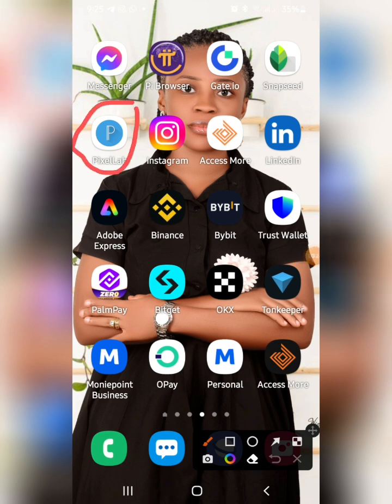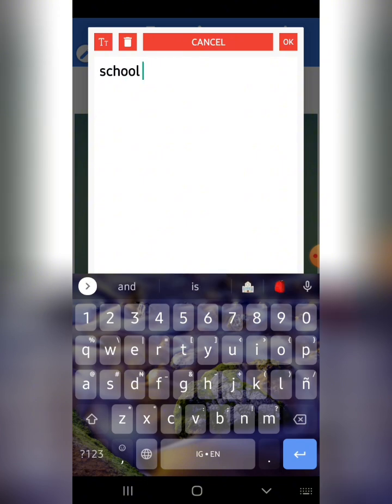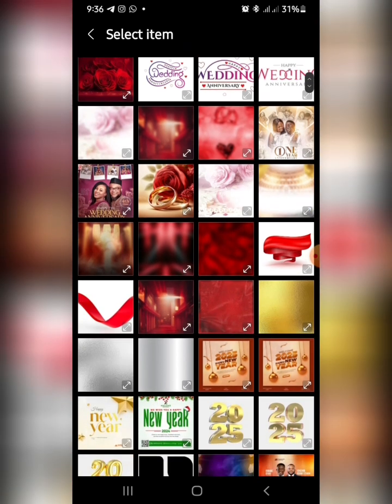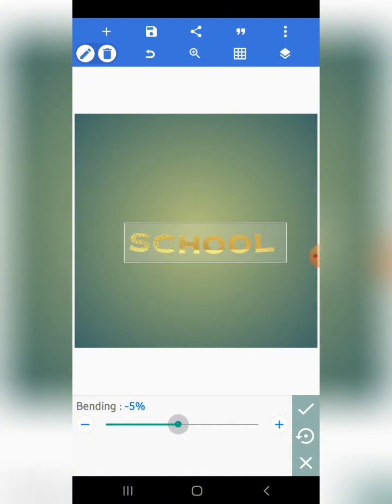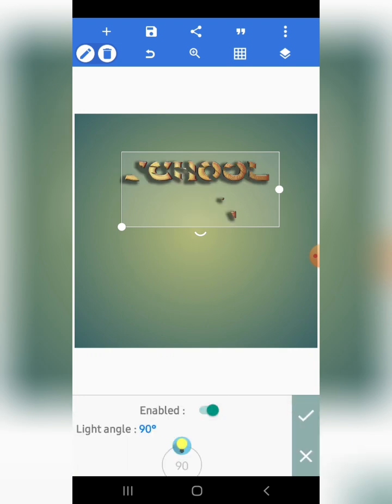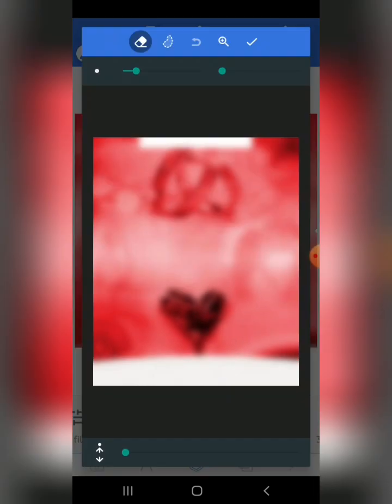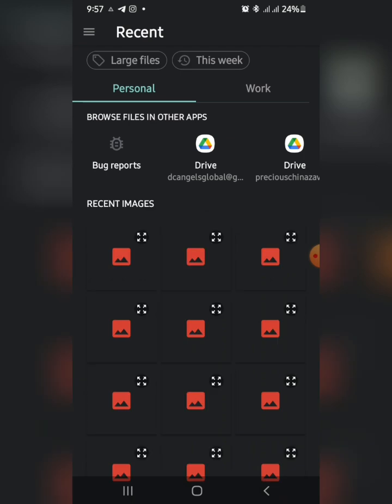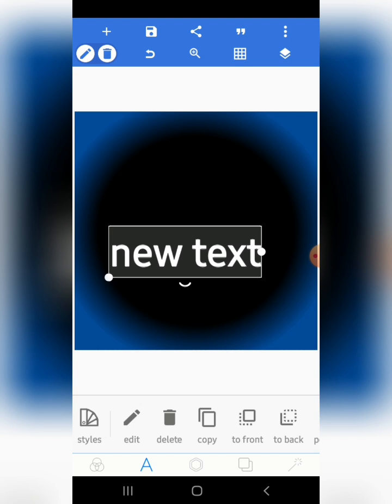PIXELLAB TOOLS & USES FOR BEGINNERS||TUTORIAL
Learn the tools on Pixellab and their functions